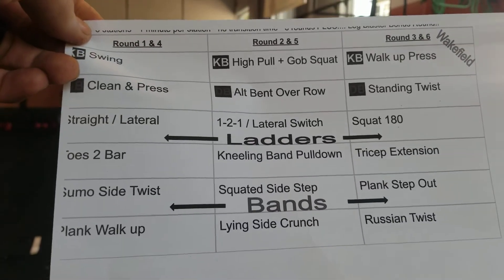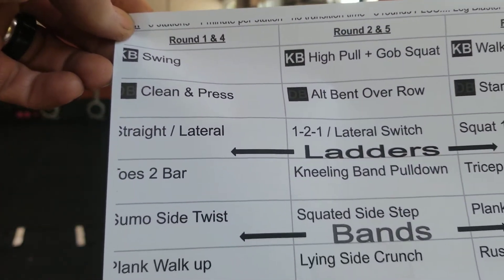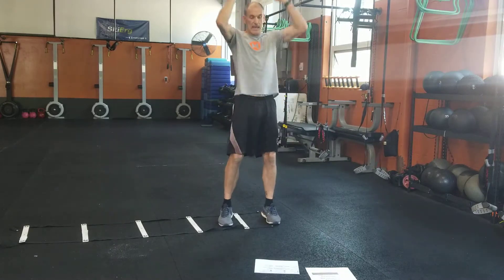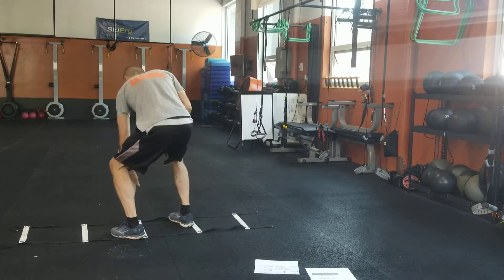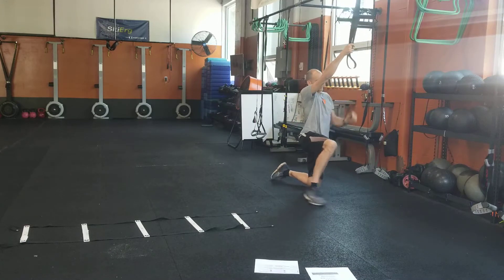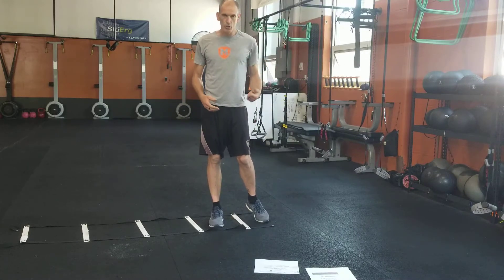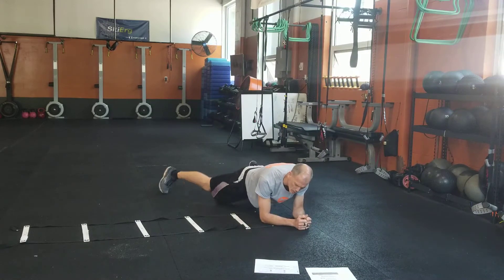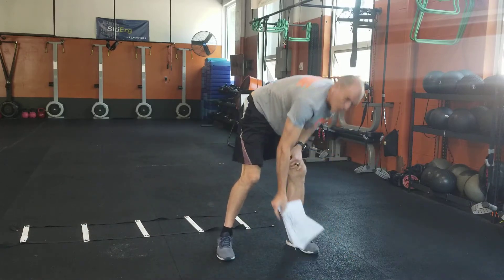6/14 Monday workout description